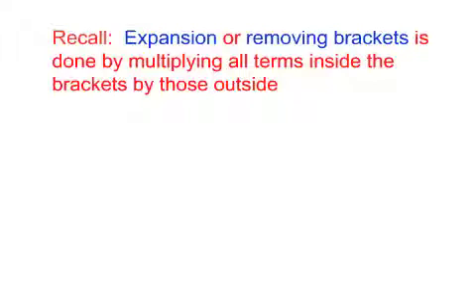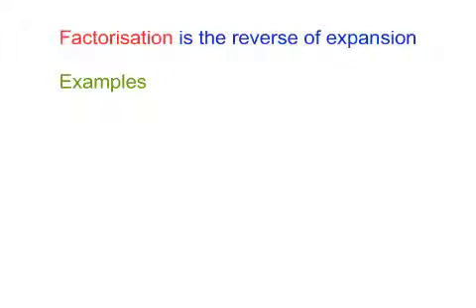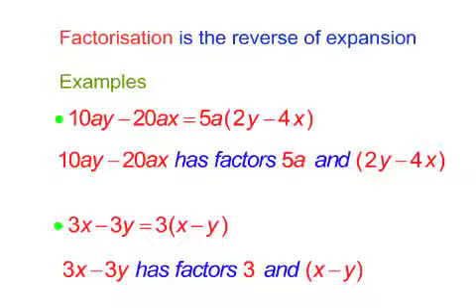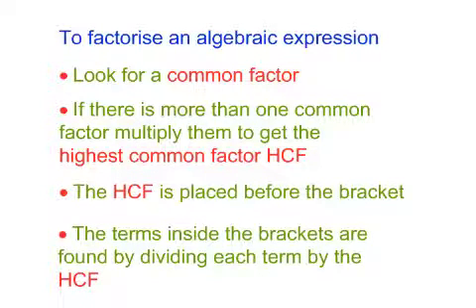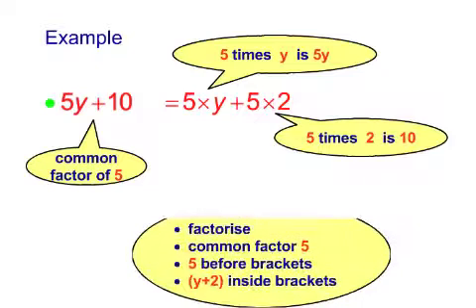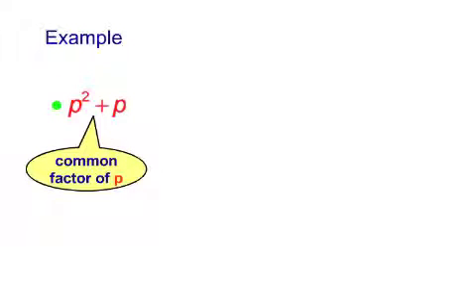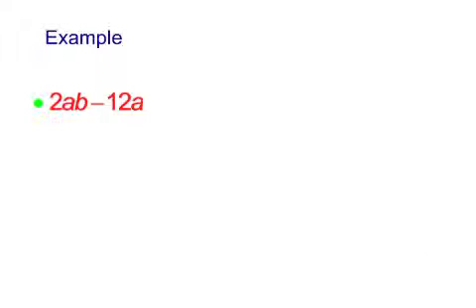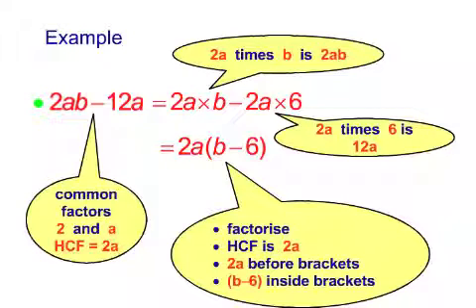Factorisation: Common factors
This is a short movie on finding common factors in algebra. Let’s start by recalling that expansion or removing brackets is all about multiplying all the terms inside the brackets by those outside.